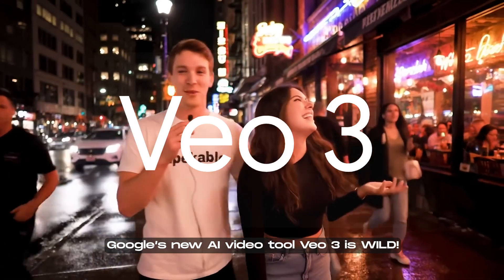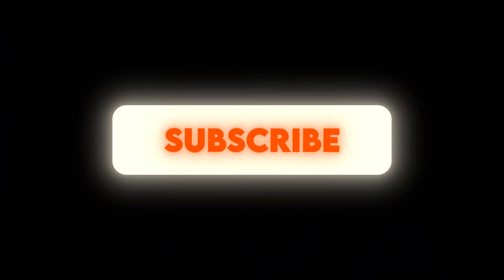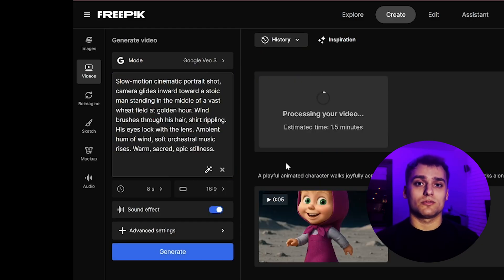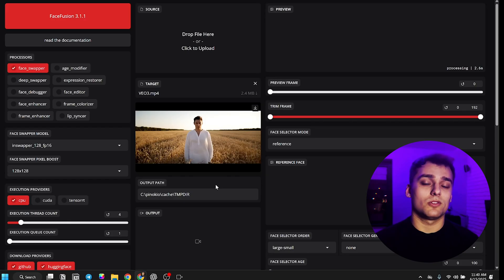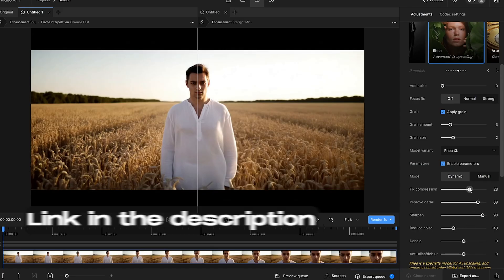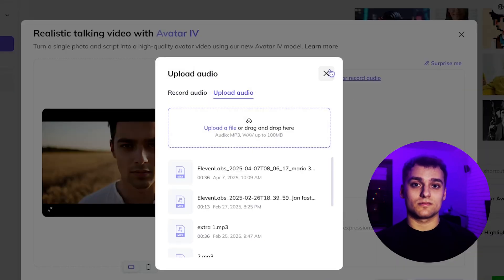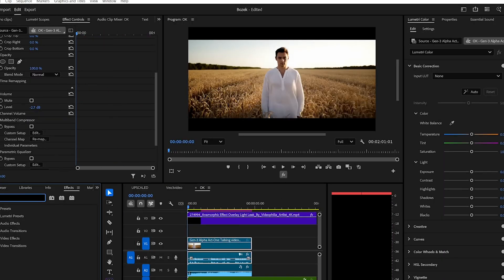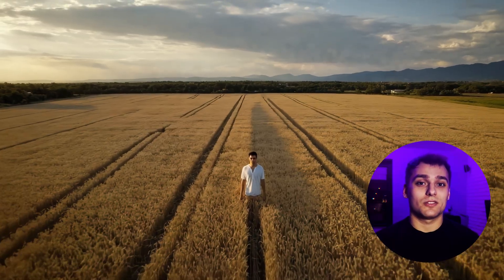Google VEO 3: How to Swap Face + Your Voice [Step-by-step]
00:00 – Intro: Why VEO 3 is a Game Changer
00:35 – Creating Tailored Prompts with ChatGPT
01:06 – Generating Base Footage in Freepik (VEO 3)
01:49 – Face Swapping with Face Fusion + Pinokio
02:56 – Video Upscale Using Topaz Video AI
03:34 – Cloning Voice + Talking Avatar in HeyGen
04:06 – Merging Mouth Movement in Runway Act One
04:37 – Creating Cinematic Drone B-Roll with Gen-4
05:11 – Final Polish: Color Grading + Assembly

Want to take a raw AI-generated video and turn it into a fully customized cinematic scene—with your face, your voice, and your own dialogue?

This video shows you how to transform VEO 3 footage into a personalized performance using the most advanced AI tools available today:

🧠 ChatGPT for prompt engineering
🎬 Google VEO 3 (via Freepik) for high-quality base footage
🔁 Face Fusion + Pinokio for realistic face swaps
🗣 ElevenLabs + HeyGen for voice cloning & lip sync
📈 Topaz Video AI for 4K upscale & polish
🌲 Runway Gen-4 for extended scenes & drone-style shots

🔹 What You’ll Learn:
✅ How to insert your face into AI-generated video scenes
✅ How to sync cloned voice to footage realistically
✅ When to use Face Fusion, HeyGen, and Runway together
✅ Best workflow for upscaling and polishing with Topaz
✅ How to create cinematic transitions and B-roll shots
✅ A complete faceless content workflow — with your actual identity

Whether you’re building short films, storytelling reels, or next-gen content—this tutorial gives you full creative control over AI video.

🔔 Follow for more content on: ai avatars, google veo 3, face fusion, heygen tutorial, runway gen-4, topaz video ai, ai content creation, ai faceless video, voice clone ai